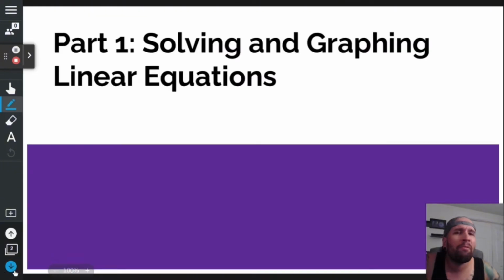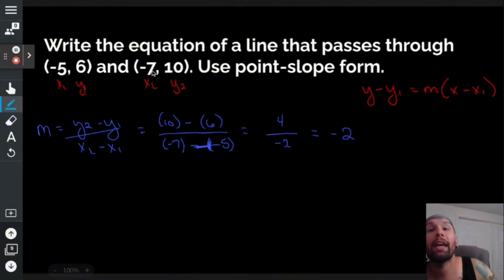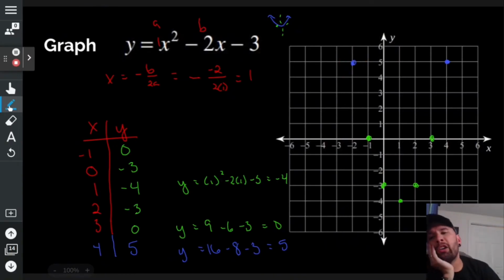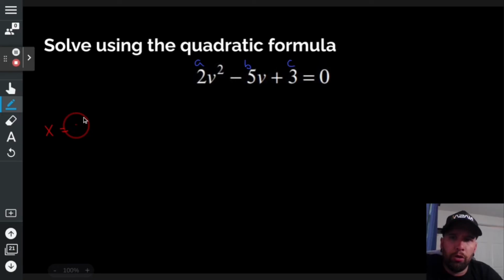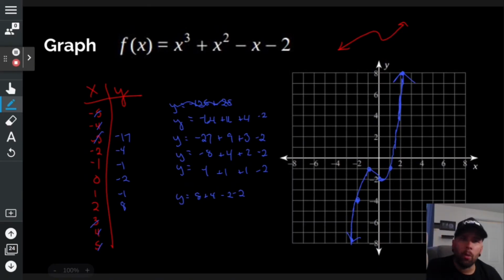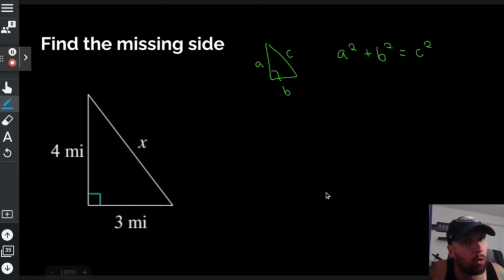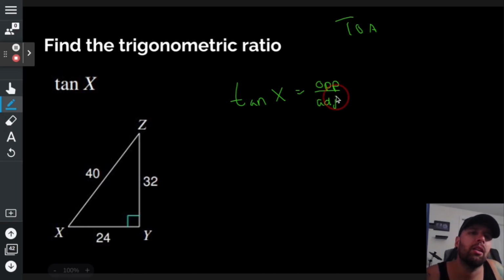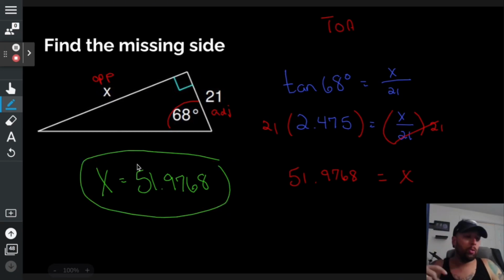Let’s Get Ready for AP Precalculus | The Entire Course (Review of Geometry and Algebra 2)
📺 Title: Let's Get Ready for AP Precalculus |

In this comprehensive 2+ hour video, I, Math Teacher Goat, am diving into the new AP Precalculus course designed by College Board. Whether you're a high school student gearing up for the AP exam or an educator looking to guide your students, this video will give you the essential tools to excel in the new curriculum.

📚 Topics Covered:
Part 1: Solving and Graphing Linear Equations (Getting Ready for AP Precalculus):
- In this video, students review essential algebraic skills to solve linear equations and understand the concept of graphing them on a coordinate plane. Mastery of linear equations is crucial as it serves as a foundation for more complex topics in Precalculus, such as functions, transformations, and systems of equations.

Part 2: Solving, Factoring, & Graphing Polynomials (Getting Ready for AP Precalculus):
- This video focuses on polynomials, where students practice solving quadratic equations through factoring and learn how to graph polynomial functions. Mastering these concepts is vital as they are fundamental to understanding the behavior of higher-degree polynomial functions, which play a significant role in Precalculus and calculus.

Part 3: Square Roots & Rational Expressions (Getting Ready for AP Precalculus):
- Students delve into square roots and rational expressions, which are essential building blocks for more advanced mathematical concepts. Understanding how to simplify square roots and manipulate rational expressions prepares students for topics like complex numbers, exponential functions, and logarithms in AP Precalculus.

Part 4: Right Triangles & Pythagorean Theorem (Getting Ready for AP Precalculus):
- This video introduces right triangles and explores the Pythagorean Theorem. Understanding the properties of right triangles is crucial for trigonometry, which is extensively covered in AP Precalculus. The Pythagorean Theorem serves as a foundation for trigonometric identities and applications in Precalculus.

Part 5: Introduction to Trigonometry (Getting Ready for AP Precalculus):
- In this video, students are introduced to trigonometry, a central topic in Precalculus. They learn about trigonometric ratios (sine, cosine, tangent) and how to apply them to solve problems involving right triangles. This knowledge forms the basis for trigonometric functions, equations, and applications encountered in AP Precalculus.

My goal is to help you grasp these key concepts, making you comfortable and confident as you navigate through AP Precalculus. Mastering these fundamentals is crucial for your success, not just in the exam, but also in higher-level math courses.

🔍 About the Channel:
If you find this video helpful, make sure to check out my YouTube channel, "Math Teacher Goat," where I offer informative content for Pre-Algebra, Algebra 1, Algebra 2, Geometry, Pre-Calculus, and Calculus. Click on the link below to access a wealth of educational resources: